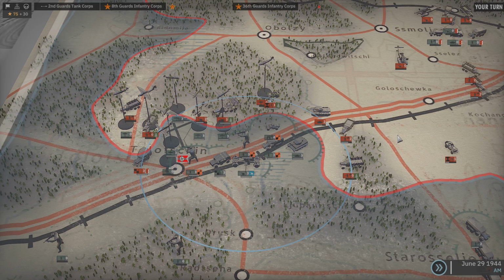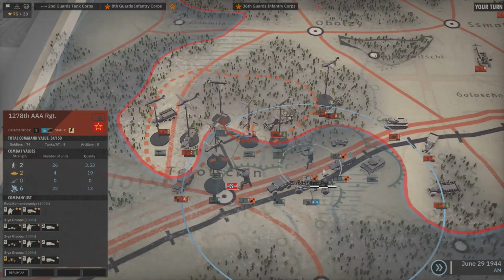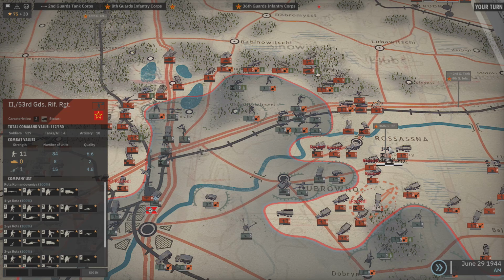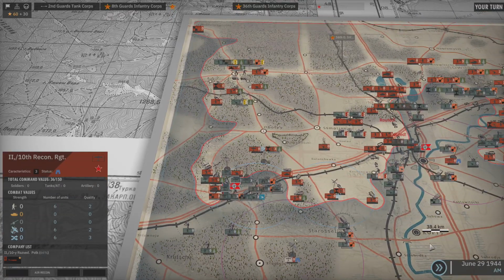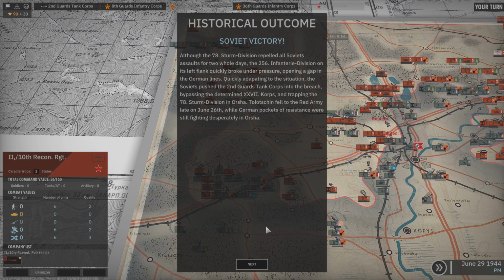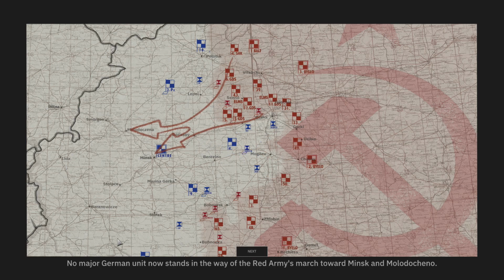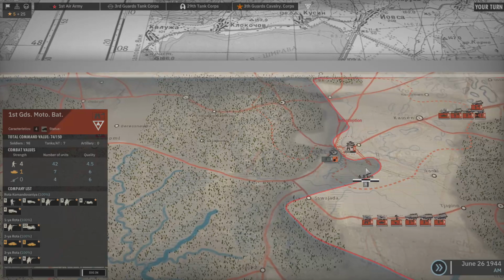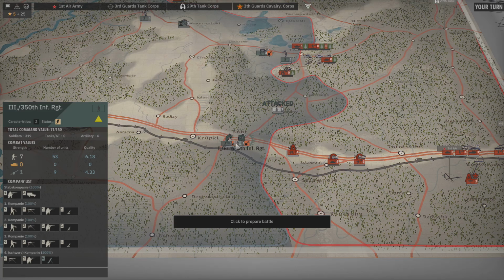Steel Division 2 - Ep 18 - Berezina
Transitioning to the second campaign after conclusion of the first.